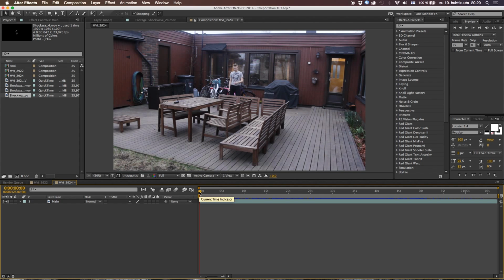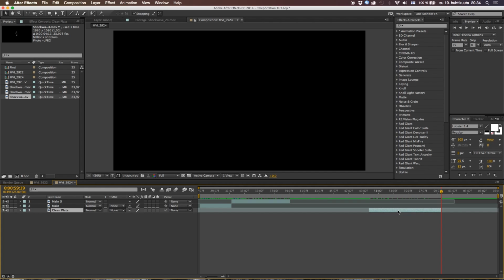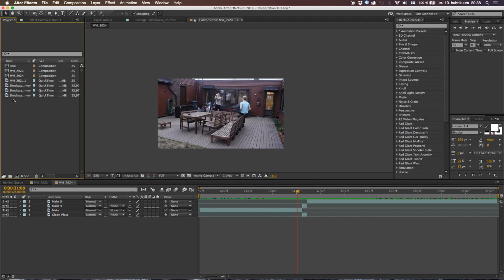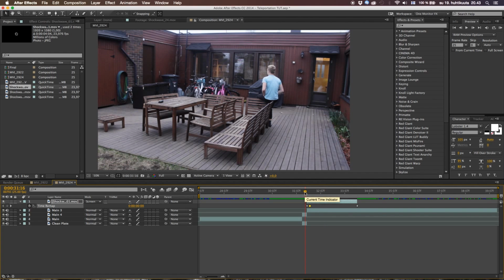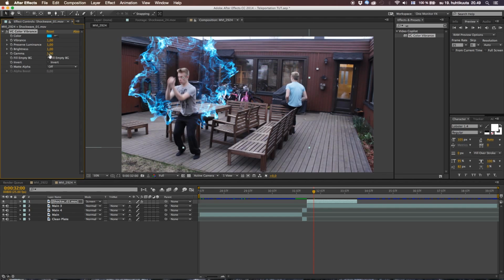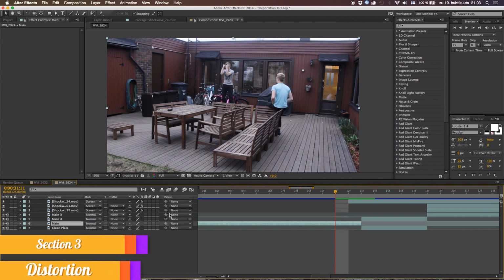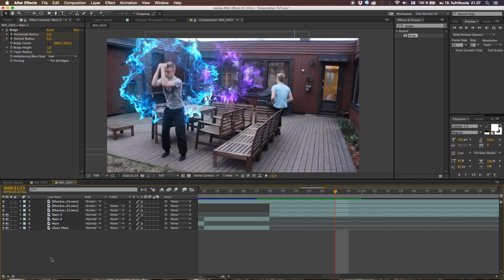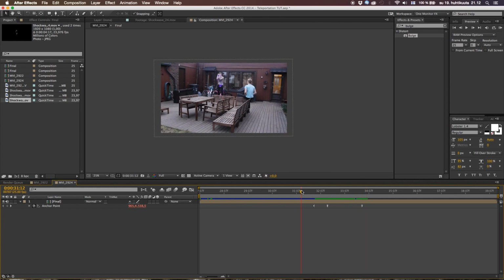Advanced Teleportation | After Effects CC Tutorial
Zupwaa my friends!

Today its time to go super on teleportation. Make yourself teleport like the guys in X-men. You will for sure get the best possible teleportation which is also rather simple to do.

I apologize for a bit longer video, I just wanted to cover everything in detail so you guys could follow better along.

For a great alternative teleportation asset!